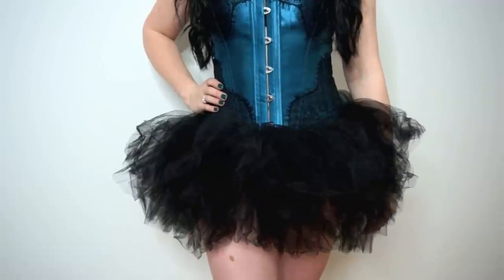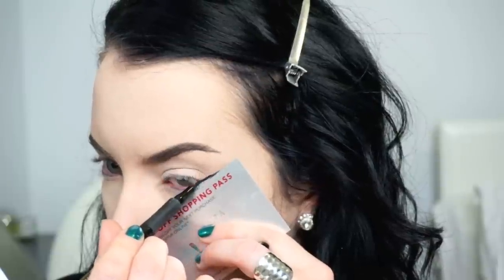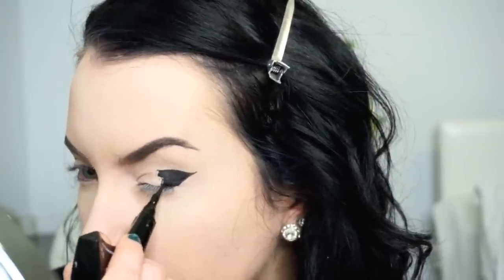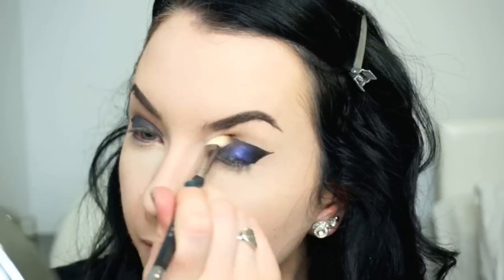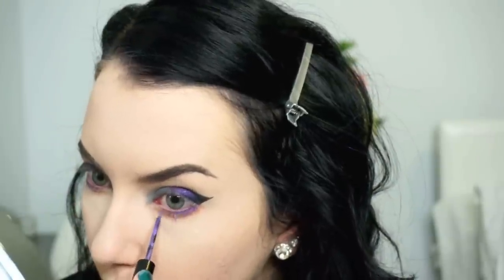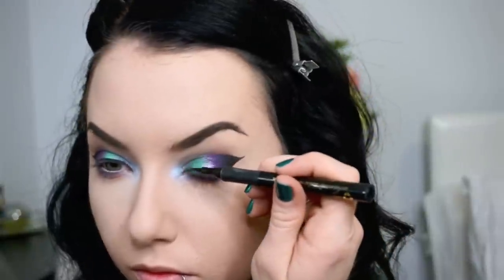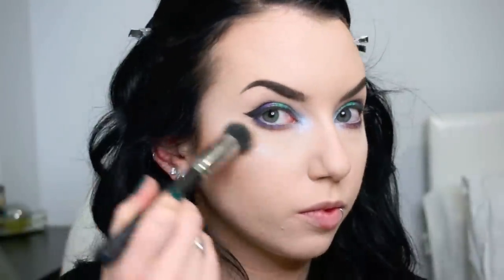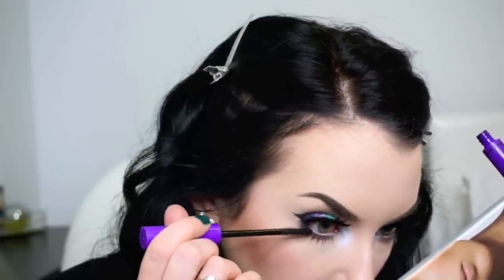Vampy Butterfly Halloween Makeup Tutorial + DIY Halloween Costume!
Hope you guys like this vampy butterfly Halloween makeup look!

► COSTUME  ►
| corset |
Join Adore Me's monthly VIP Membership and get your first set for $24.95

. FAVORITE TOOLS FOR APPLYING FOUNDATION .

► MAKEUP USED ►

FOUNDATION:
Lioele Beyond the Solution BB Cream
Mixed with Loreal Pro matte Infallible 101 classic ivory

CONCEALER:
Maybelline Fit Me concealer

Maybelline Fit Me Matte + Poreless Powder

SETTING SPRAY:
Loreal Pro Infallible Makeup extender setting spray

BROWS
Ulta Brow Tint in Deep
Anastasia Dip brow in Ebony

BLUSH/BRONZER/HIGHLIGHT
It Cosmetics My Sculpted Face palette
(cheaper option is wet n wild fergie brush with danger)

EYESHADOW:
Urban Decay Vice 4 palette
Colour Pop cosmetics Flamingo
KleanColour American Eyedol in Mint

EYELINER:
Milani eye tech extreme blackest black
Jordana Cat eye liner in 03 Orchid

LIPSTICK:
Anastasia Beverly Hills Liquid Lipstick in Midnight

| LET'S TALK |

FTC | Thank you to Adore Me for sponsoring this video and supporting my channel. The links listed are affiliate links, I make a very small commission off of each purchase through the links.. All thoughts and opinions are my own. Girl, you know I'll tell you what's up.

{ FAQ's }
Camera? → Sony NX-5T

➜ FAVORITE BRUSHES (this is a great starter set) →  Sedona Lace vortex brush set ($4 off code "thataylaa)